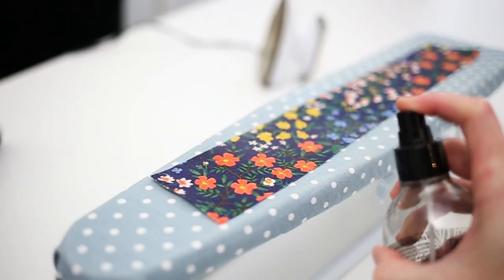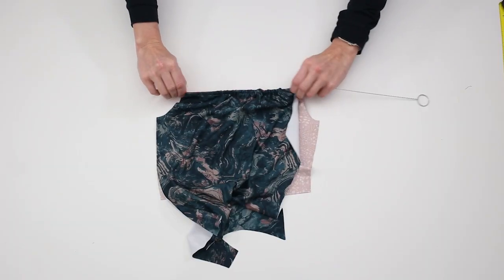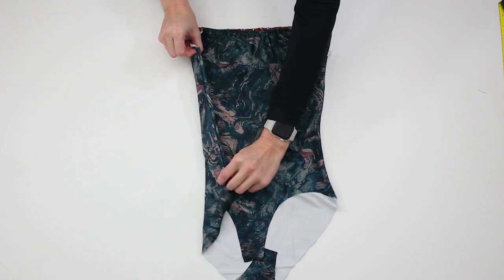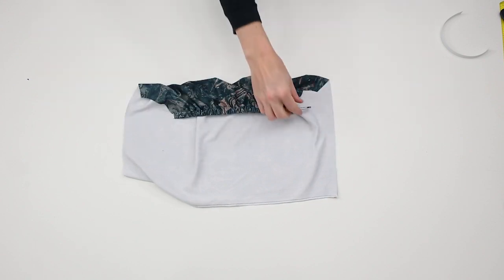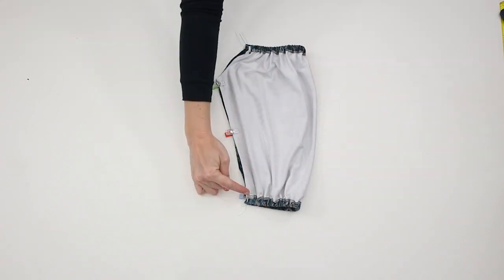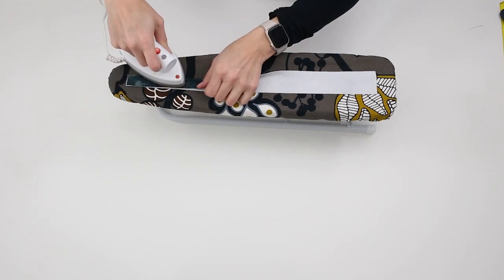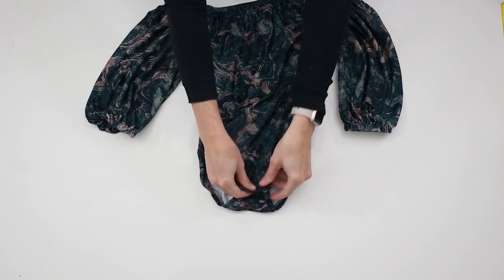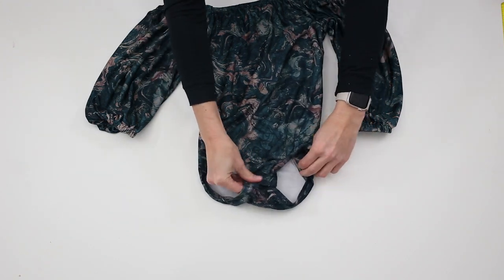Asbury Bodysuit Sew Along Video / Styla Patterns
Learn to sew a bodysuit with the Asbury pattern from Styla Patterns. The Asbury sewing pattern is a knit bodysuit with a square neckline and puff sleeves, or it can be sewn sleeveless with a high scoop neck option.